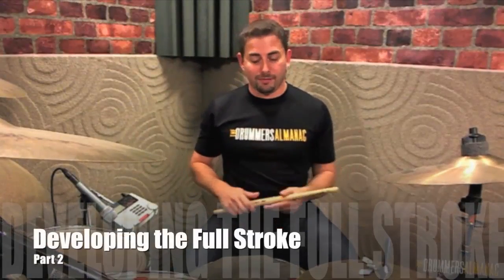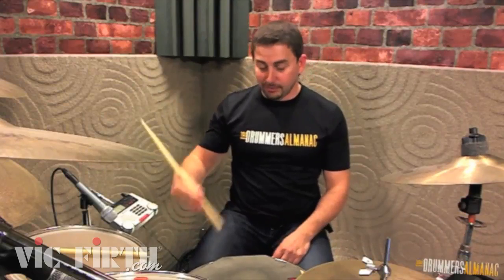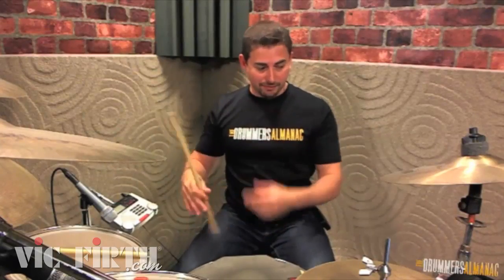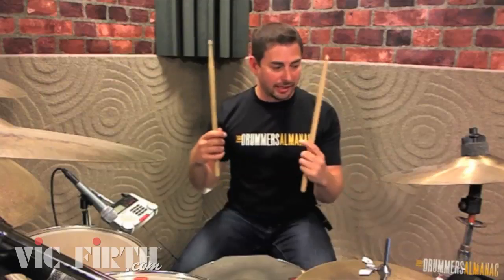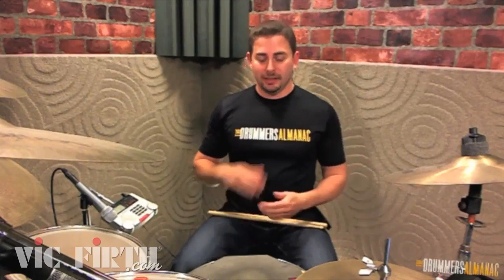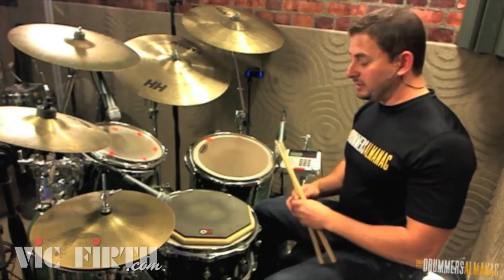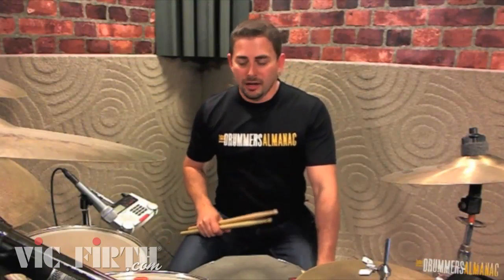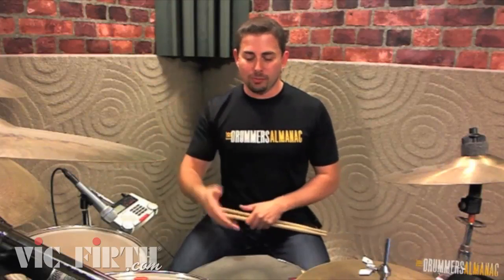Drumset Lessons with Jay Fenichel: The Full Stroke - Part 2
In this video, Jay explains how to develop The Full Stroke!

Throughout this new lesson series, Vic Firth Artist Jay Fenichel will discuss a variety of popular subjects -- from fills and drum solos to techniques on how to practice smarter, not harder. Each lesson will expose you to concepts that will help develop your drumming skills, whether you're a beginner, intermediate or advanced level player.